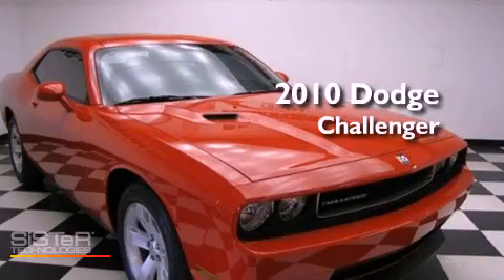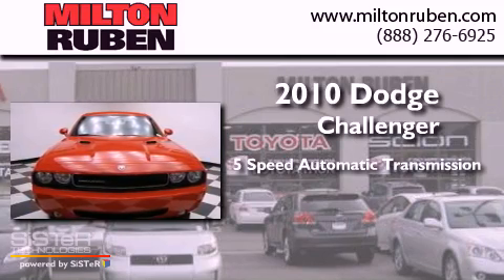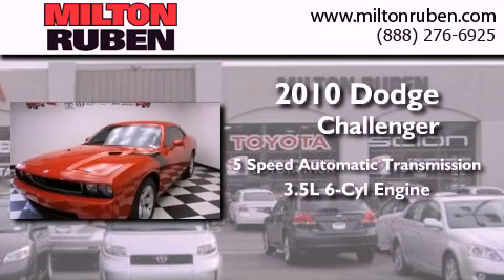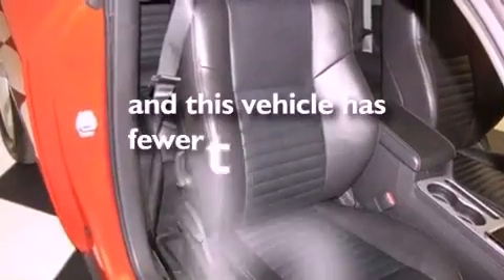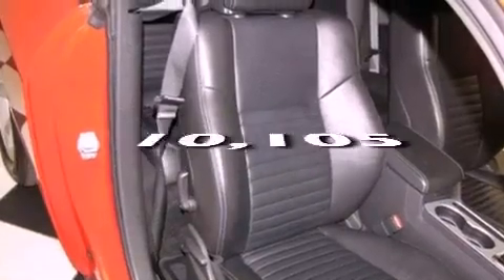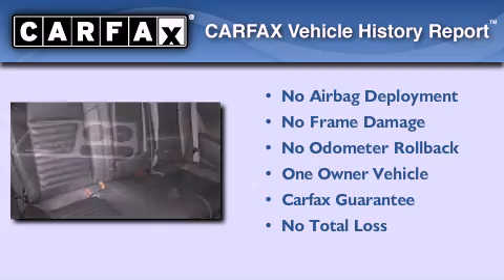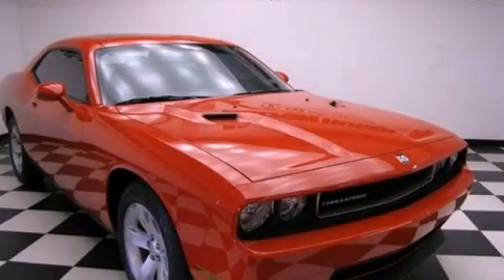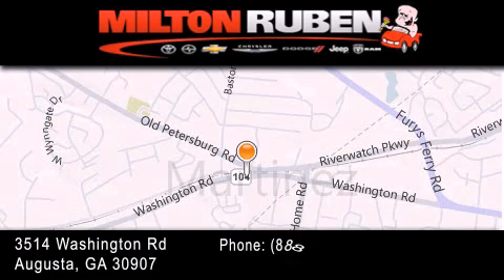2010 Dodge Challenger Hephzibah GA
Year : 2010
 Make : Dodge
 Model : Challenger
 Engine : 3.5L V6 SFI SOHC 24V
 Trans . : Automatic
 Exterior : Torred
 Miles : 10,105
 Interior : BLACK
 Stock : CU900111

 2010 Dodge Challenger Augusta GA